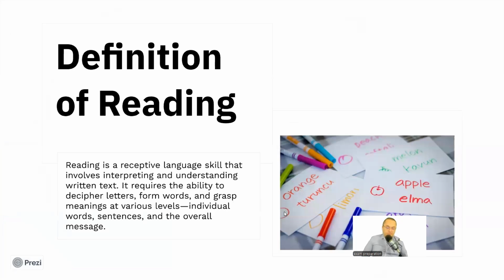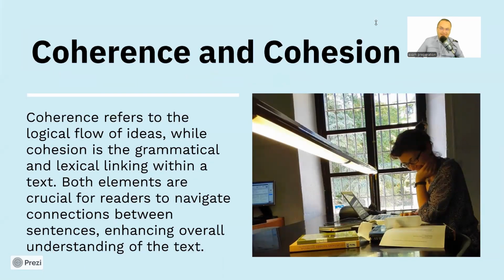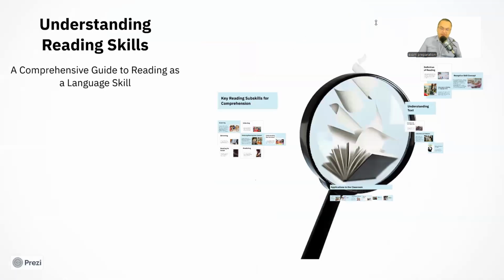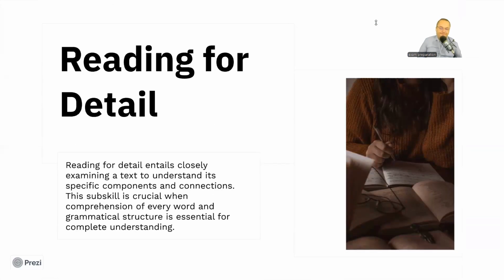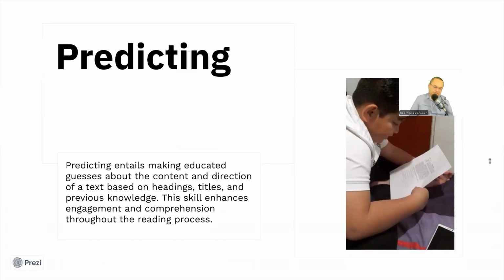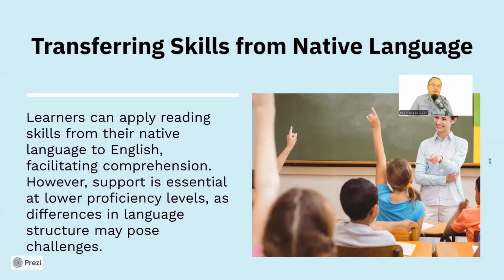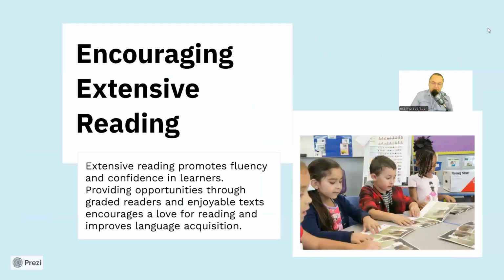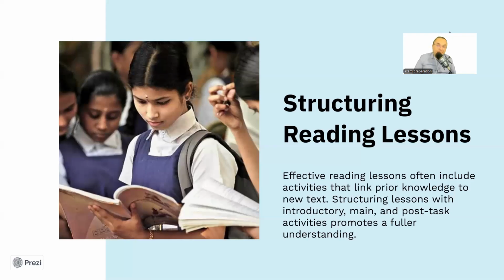TKT Reading Teaching Knowledge Test preparation course